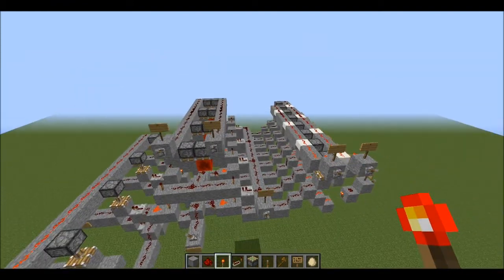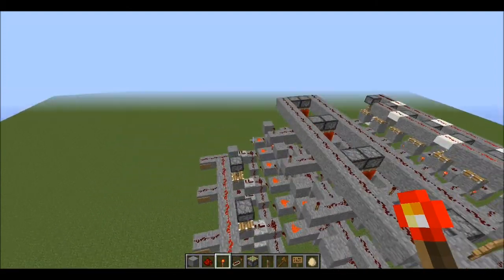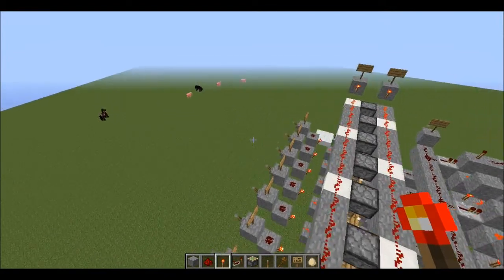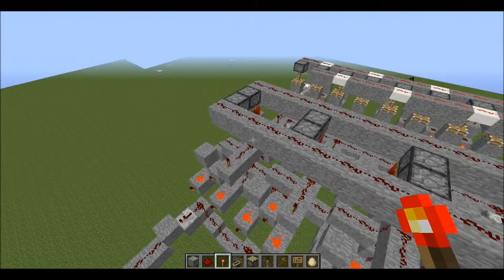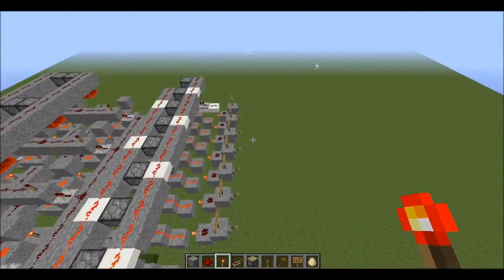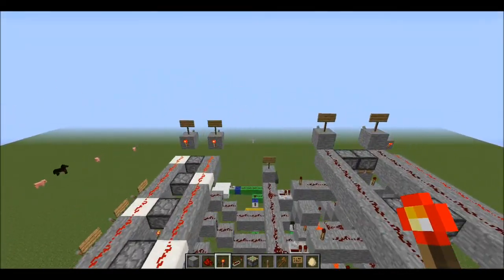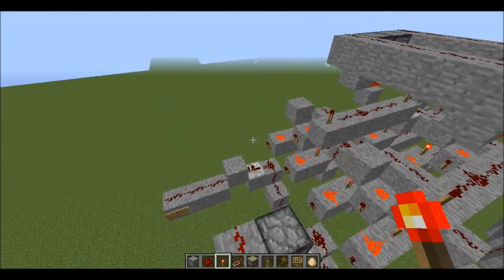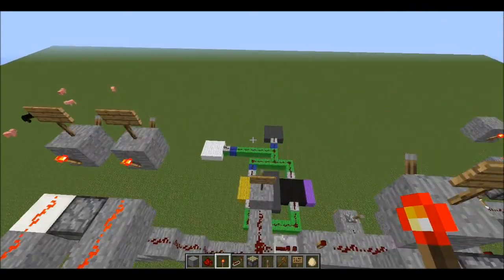Minecraft Computer Timelapse- Day 1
Day 1 of the timelapse! I make a start on the Memory. Name of Computer coming Tomorrow!!!